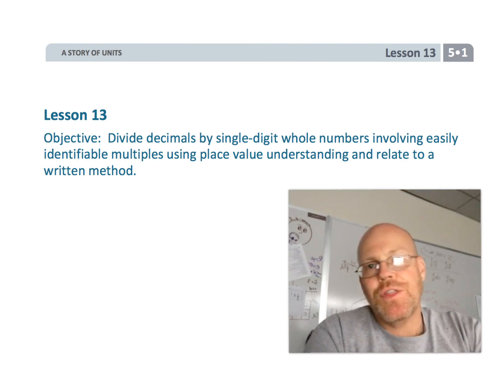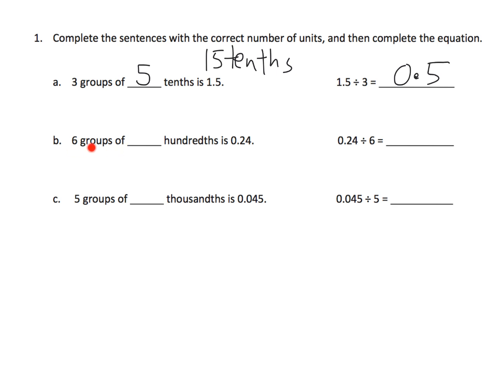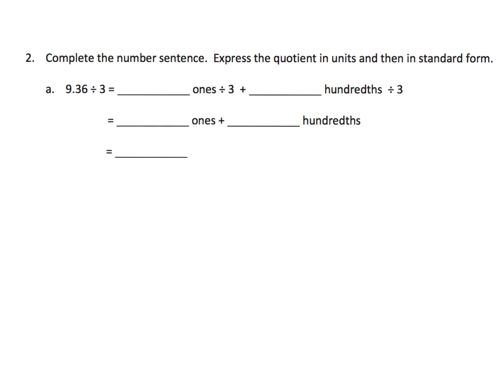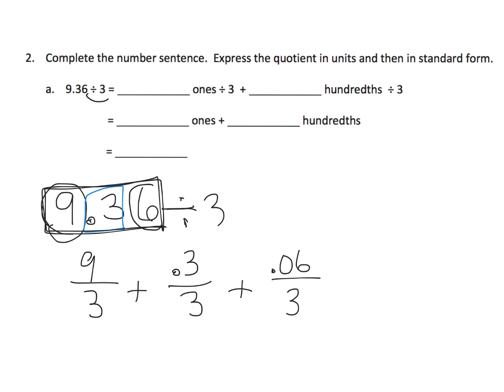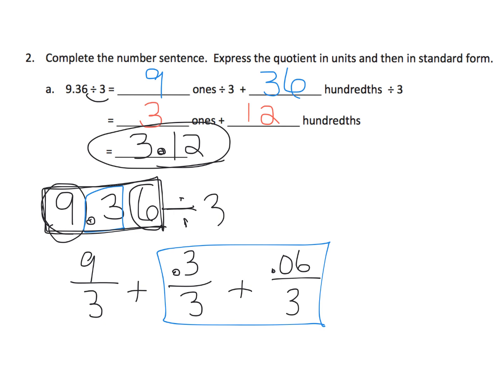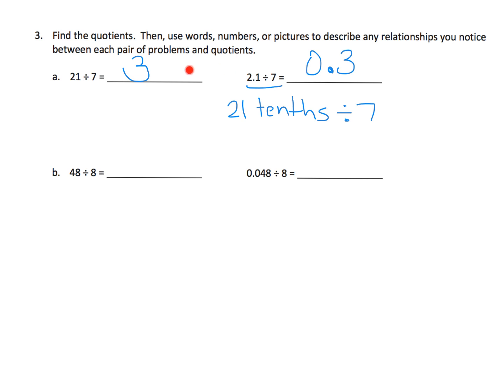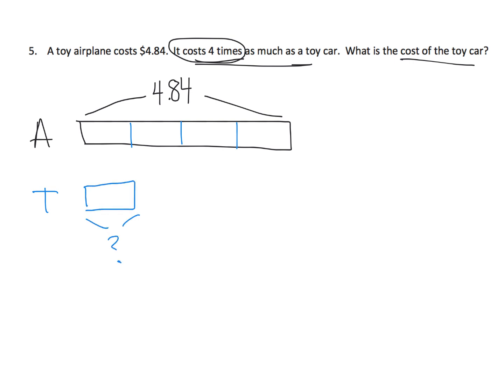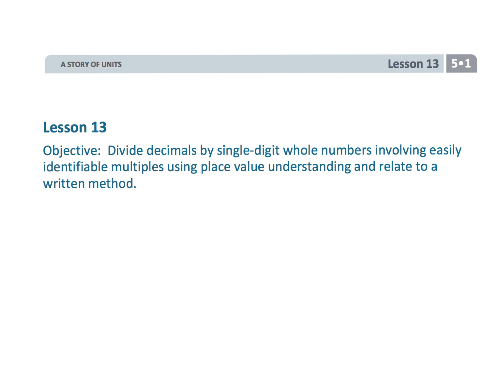Eureka Math Grade 5 Module 1 Lesson 13